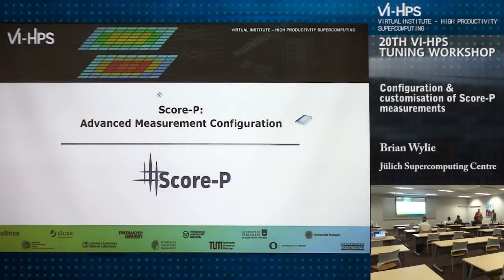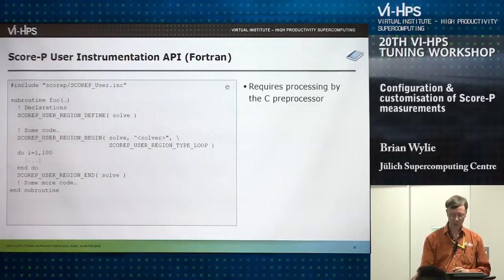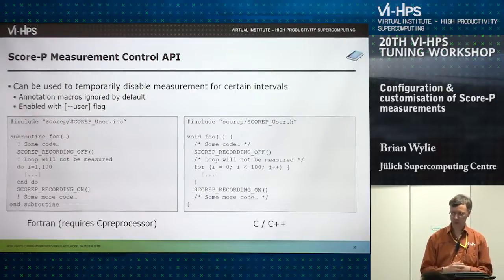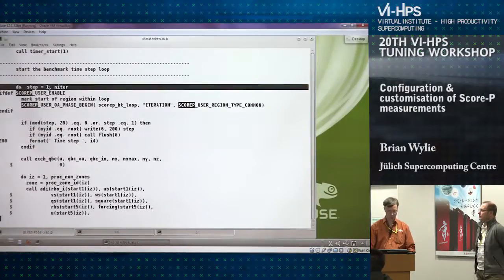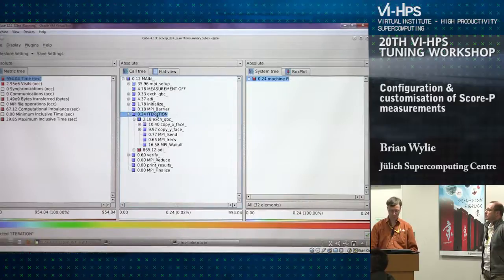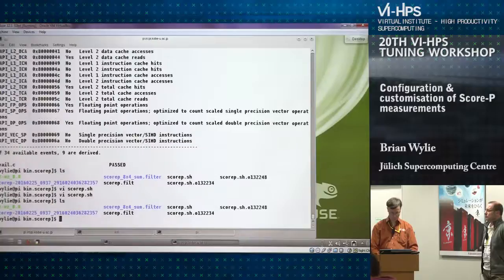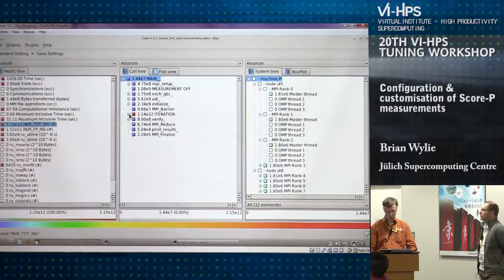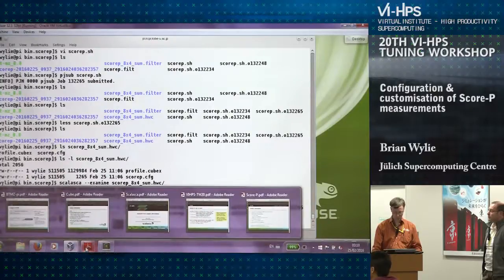VIHPS 0225 "Configuration & customisation of Score-P measurements" Brian Wylie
20TH VI-HPS TUNING WORKSHOP
"Configuration & customisation of Score-P measurements"
Brian Wylie
（Jülich Supercomputing Centre）